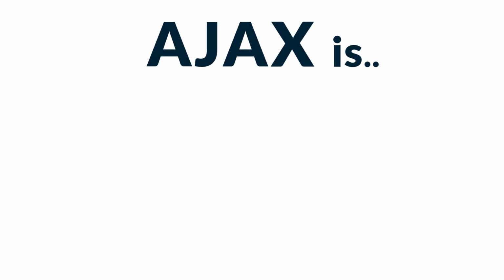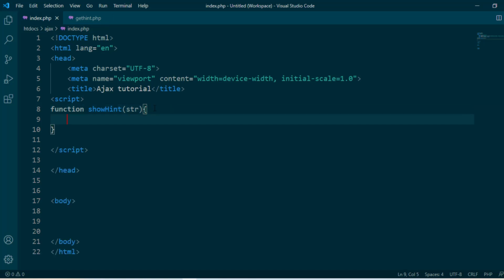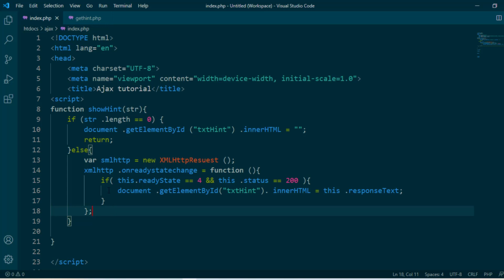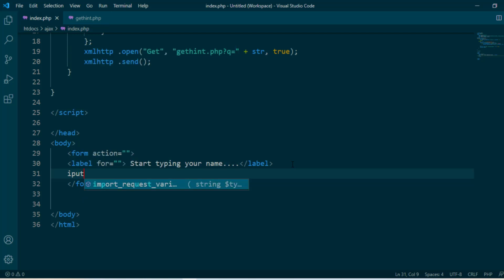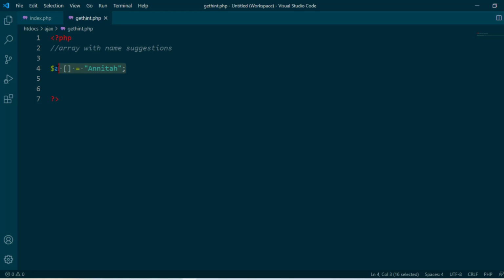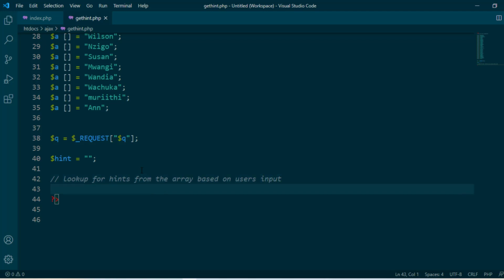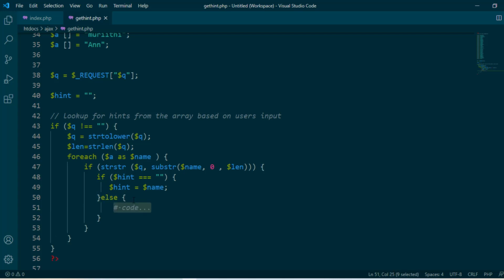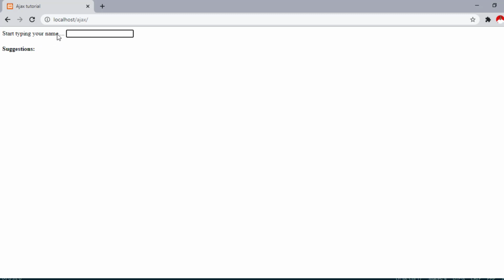How to Get Started With AJAX | AJAX Tutorial For Beginners | Learn AJAX | PHP | JavaScript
In this lesson we will learn about AJAX, and learn what we can use it for. AJAX which is written using jQuery or JavaScript, is often used together with back-end languages such as PHP, in order to load data from databases.

AJAX for beginners is a how to series that teaches AJAX to people who are just starting out learning programming. The course teaches how AJAX scripting can be made easy and teaches how to create instant loading on your website withour needing to refresh the browser each time, and much more. Creating dynamic websites with AJAX is easy and should not be seen as otherwise, which is why we want to explain the language in a easy to understand way for beginners.

Timestaps

Introduction - 0:00
What is AJAX - 0:25
AJAX sample project - 1:27
Javascript code - 2:12
PHP script - 12:00